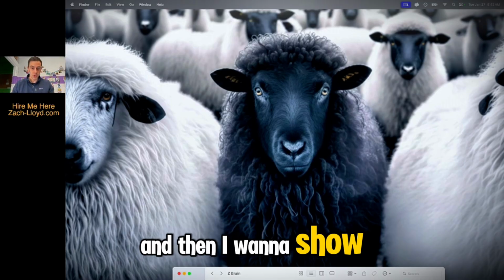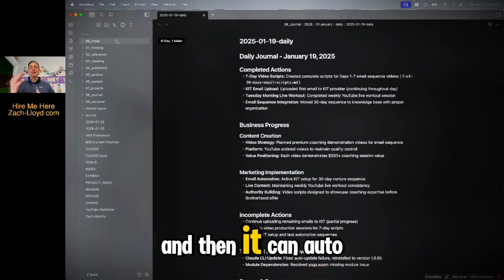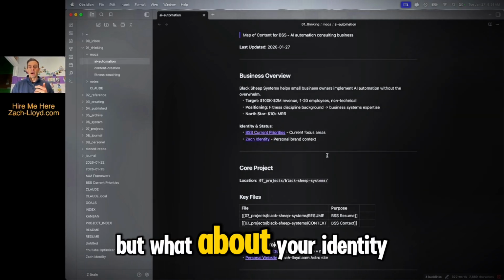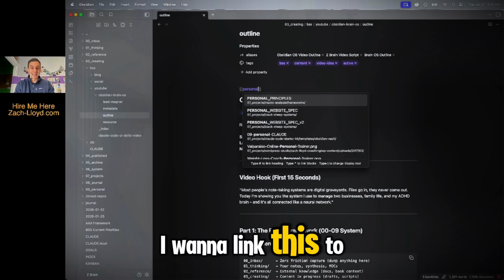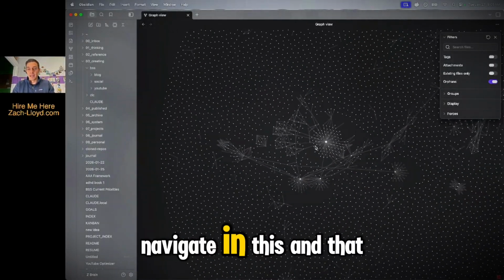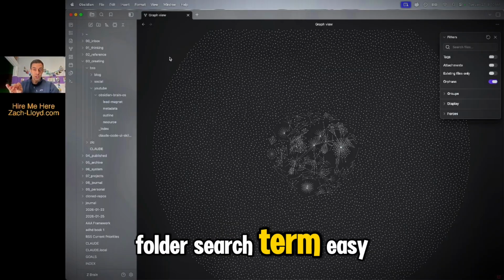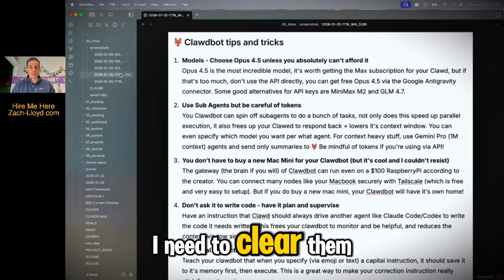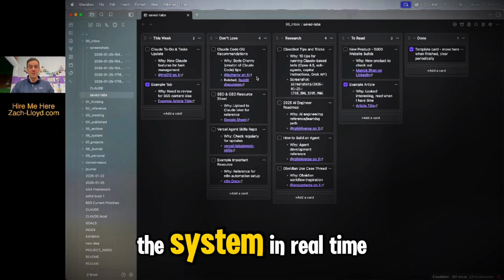I Made My Brain Run Like Software (Obsidian + AI)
Most note-taking apps become digital graveyards. I finally fixed mine.

I'm Zach Lloyd. I went from running a gym to building AI automations for small businesses. I manage two companies with ADHD, and this is the system that makes it possible.

In this video, you'll learn:
• The 00-09 folder system that forces organization (no more "where does this go?")
• What MOCs are and why they're the secret to navigating 500+ notes
• How tags + wikilinks create a web of connected ideas
• The graph view that makes your brain visible
• How I used Claude (AI) to wire 100+ connections automatically

CHAPTERS: